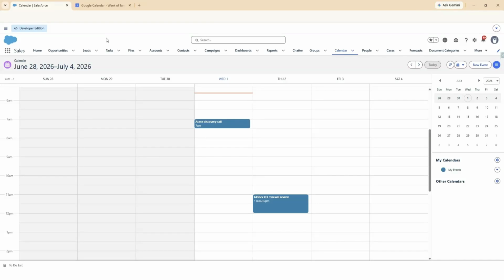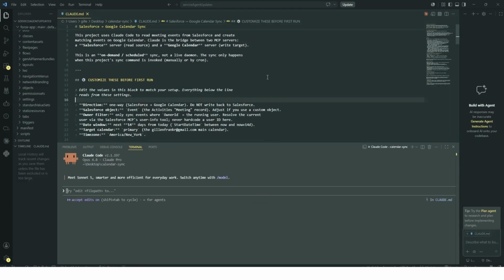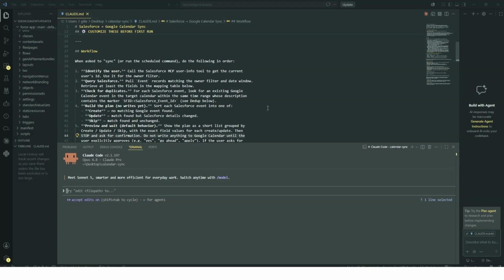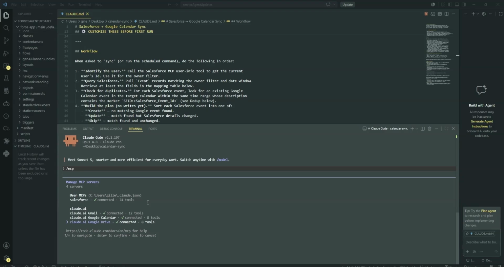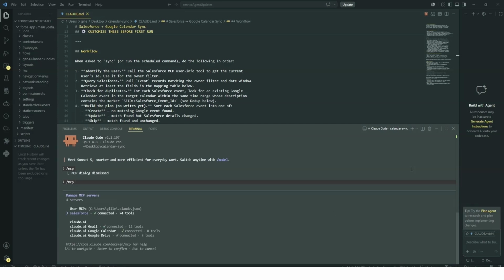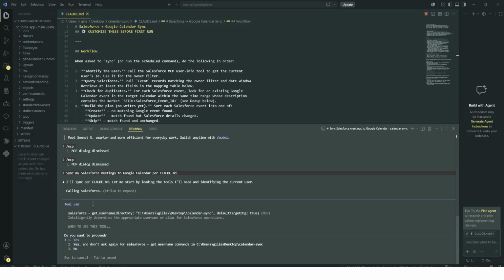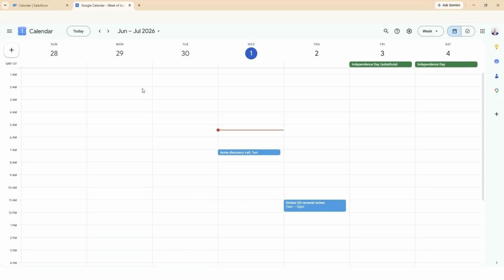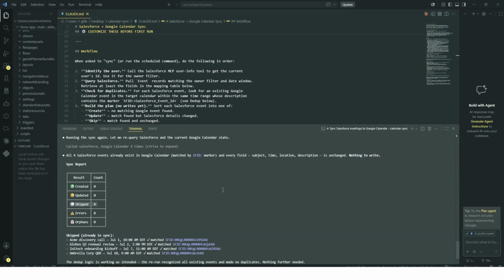Calendar Sync with Claude Code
In this video, I walk through a Salesforce to Google Calendar Sync using Claude Code.

No more manual double-entry or missed appointments from working out of two calendars.